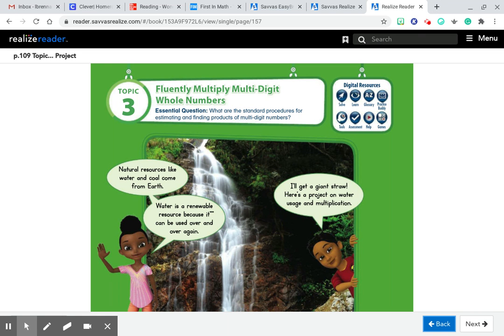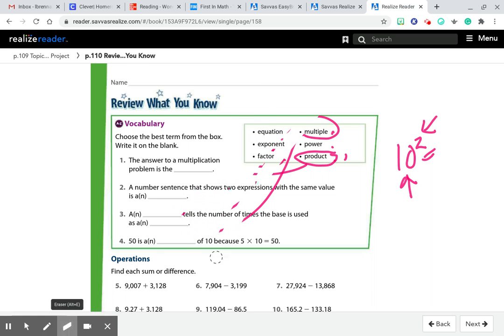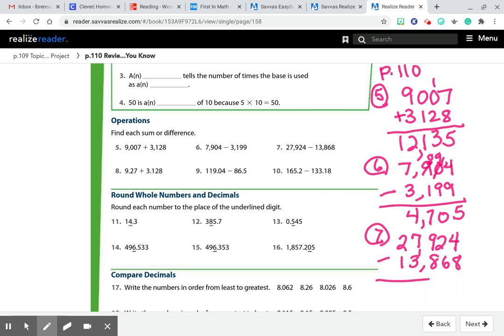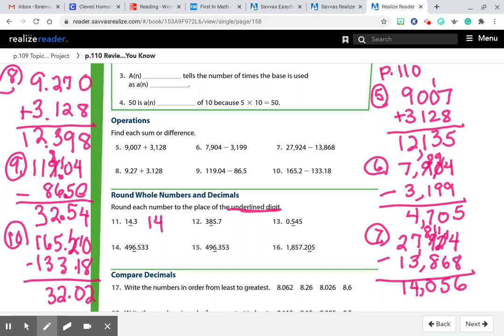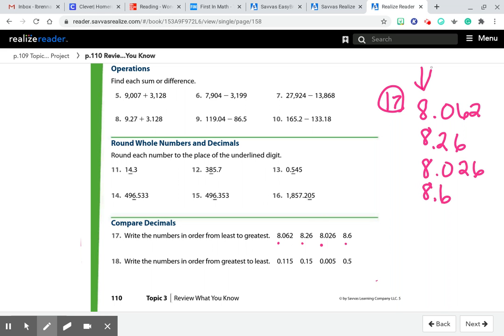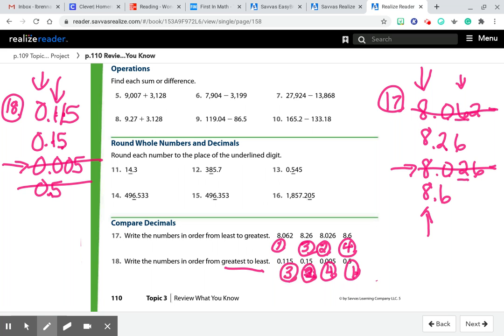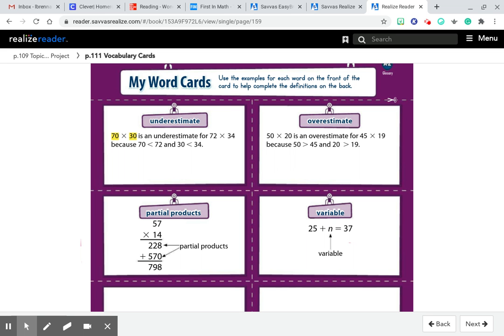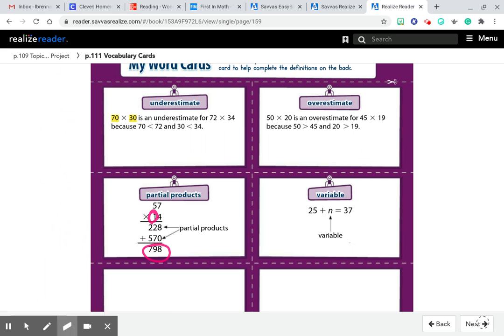Topic 3 Preview pp. 110 & vocab